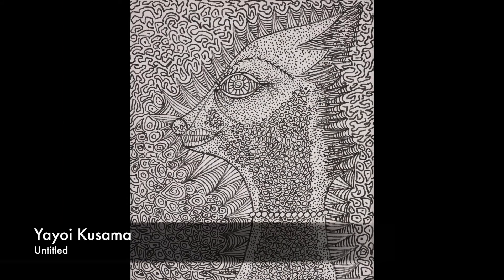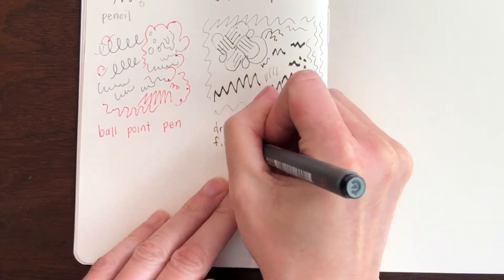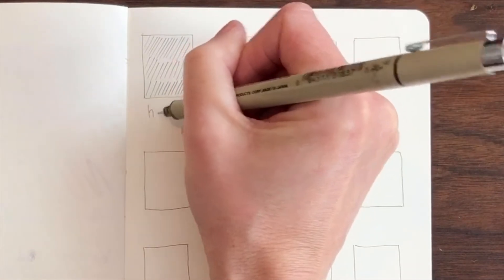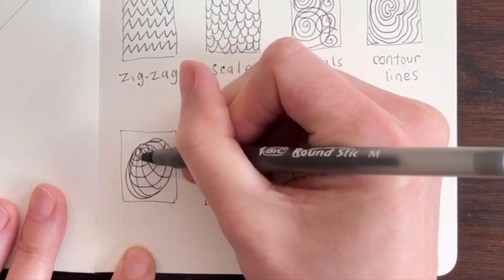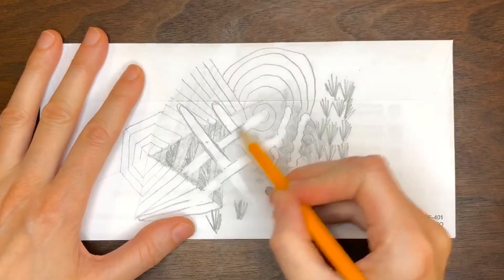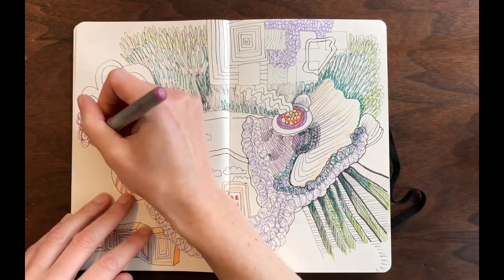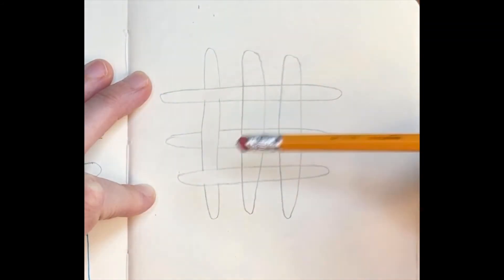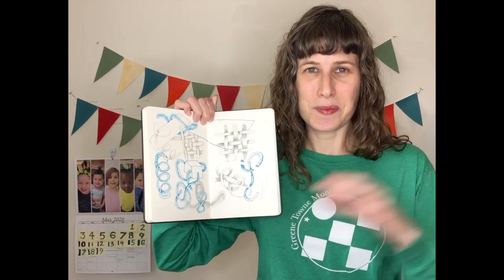Art with Ms Ball: The Art of Doodling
Learn about different types of mark making and ways to create a doodle.